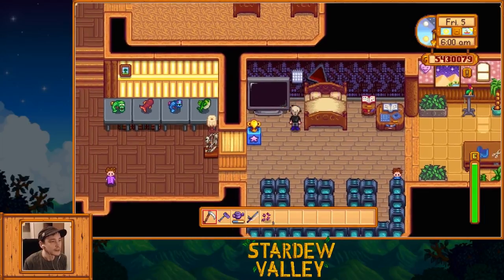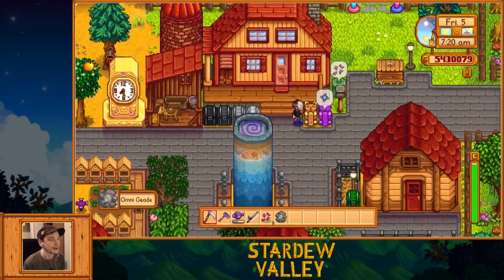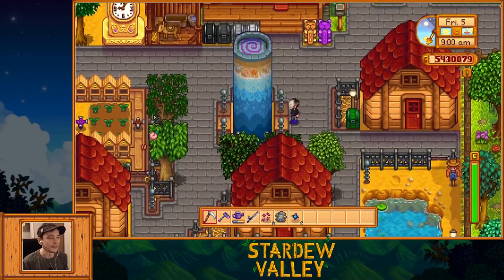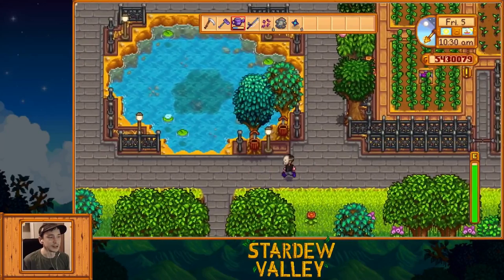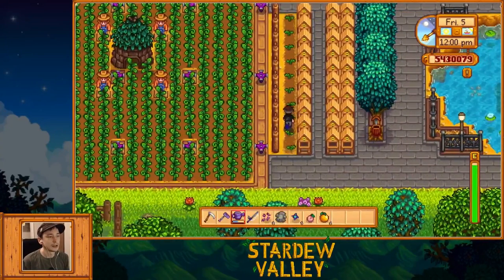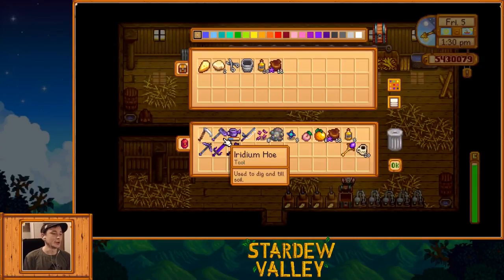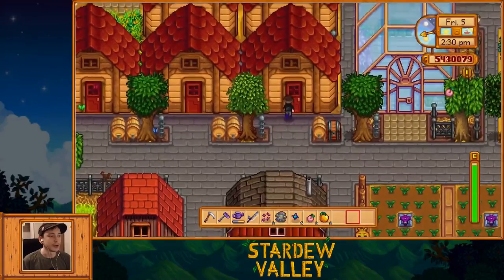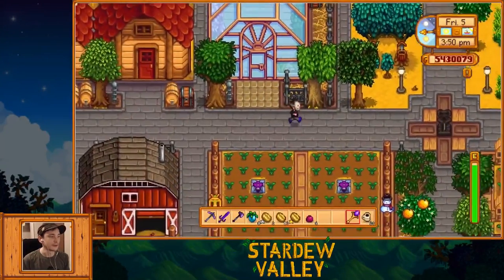Stardew Valley Farm Tour - Summer, Year 6 - [Nintendo Switch]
Come check out my farm, currently in year 6 in Stardew Valley